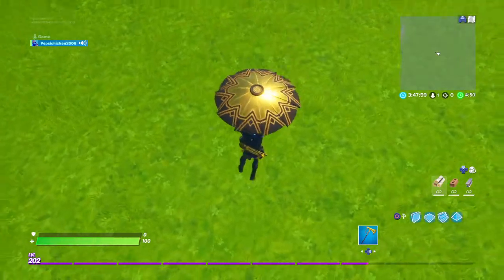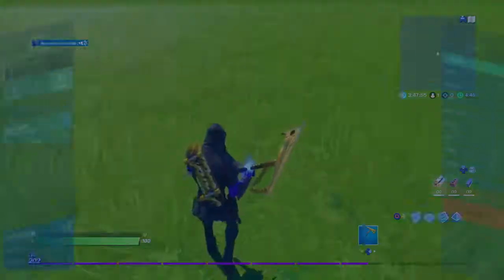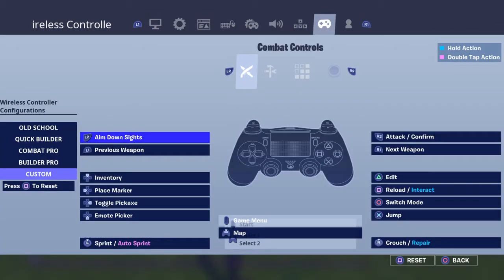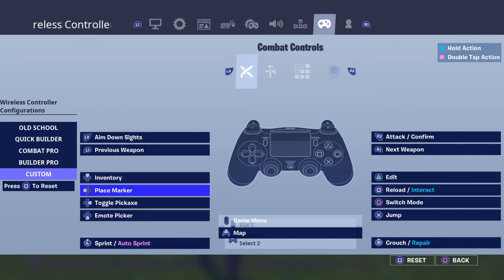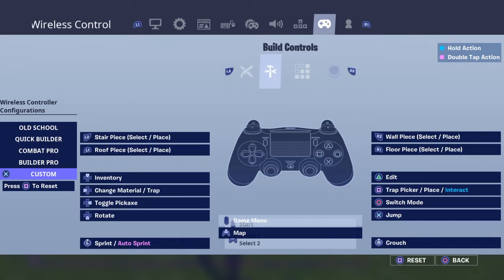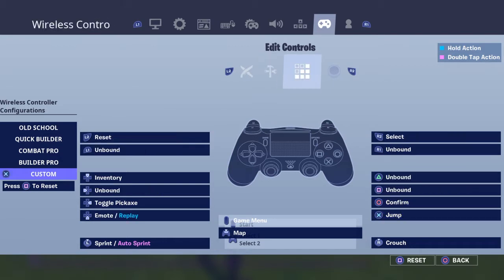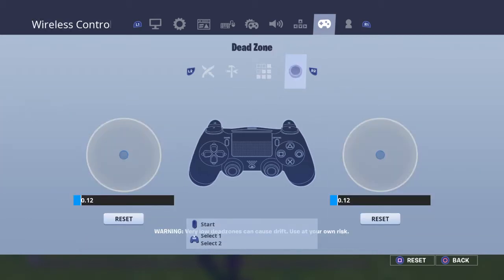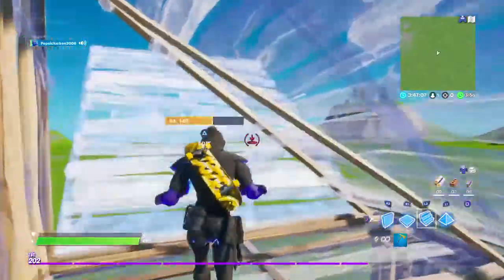My NEW Controls Are Awesome